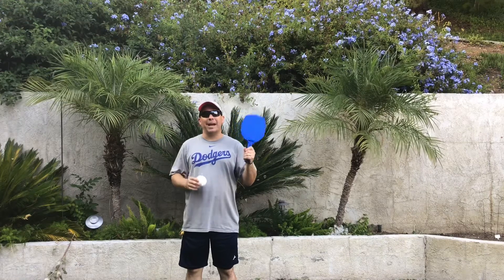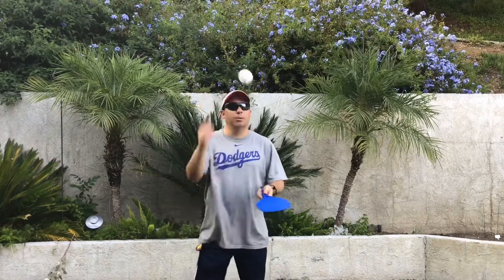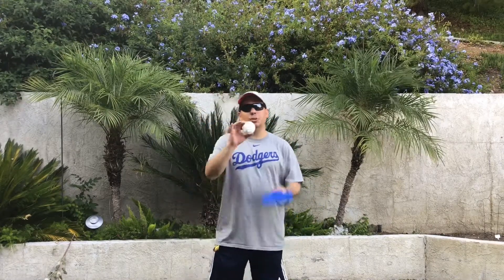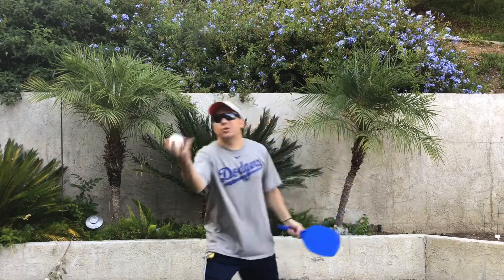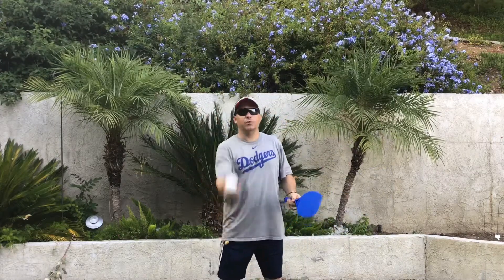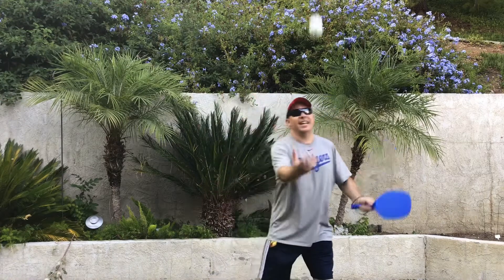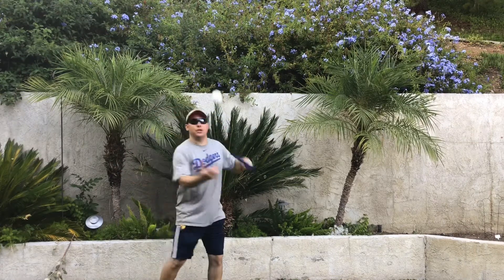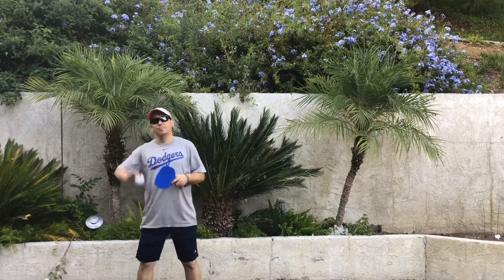Racquet/Paddle and Whiffle Ball Activity 1 (3rd - 6th Grade)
Racquet/Paddle and Whiffle Ball Activity 1 (3rd - 6th Grade). Need a racquet/paddle and whiffle ball.